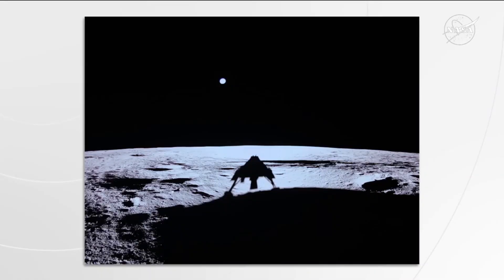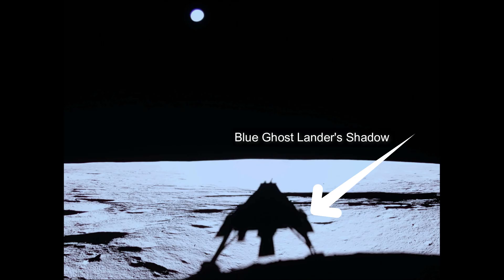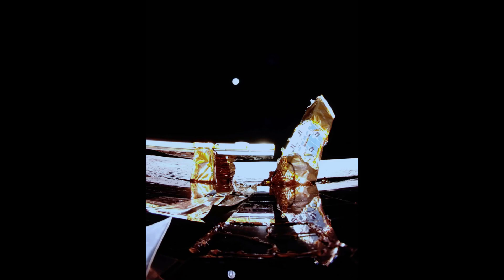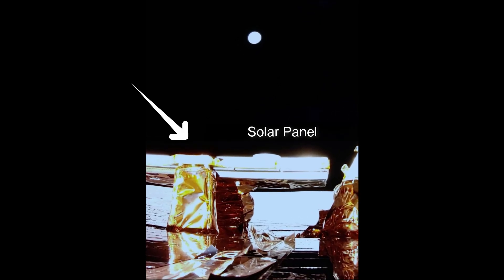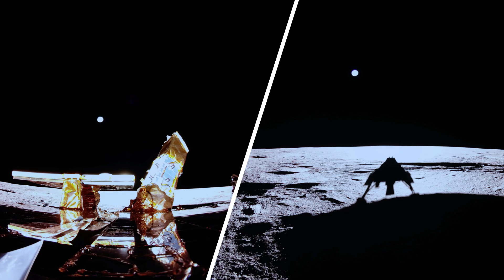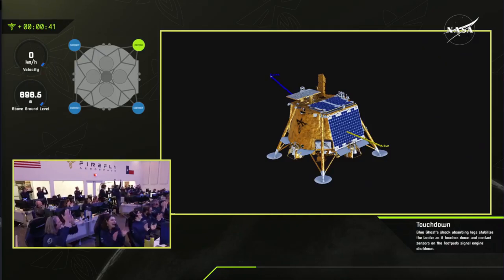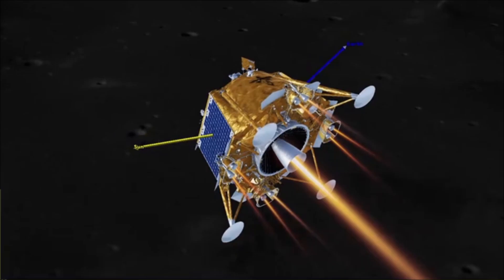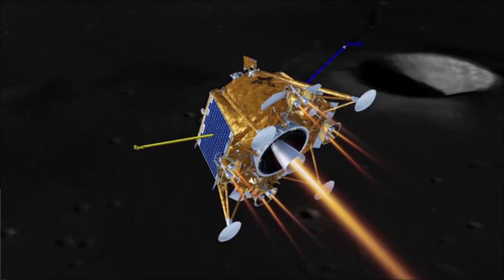NASA Firefly's Blue Ghost Moon lander first Moon and Earth pictures | Explained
Just after the historic moon landing Blue Ghost lander captured it's own shadow on the Moon’s surface!

Ghost Riders Captured this incredible Moon shot following a successful touchdown on the lunar surface! This Image shows the Moon's surface and Earth on the horizon. Blue Ghost's solar panel, X-band antenna (left), and LEXI payload (right) are also in view.

Carrying a suite of NASA science and technology payloads to the Moon, Firefly Aerospace’s Blue Ghost Mission 1 touched down on the lunar surface at 3:34 a.m. EST on Sunday.

Throughout Blue Ghost’s mission, the agency’s scientific instruments aim to test and demonstrate lunar subsurface drilling technology, regolith sample collection capabilities, global navigation satellite system abilities, radiation tolerant computing, and lunar dust mitigation methods. The data captured could also benefit humans on Earth by providing insights into how space weather and other cosmic forces impact Earth.

Blue Ghost Mission 1 will delivering 10 science and technology instruments to the lunar surface as part of NASA’s Commercial Lunar Payload Services (CLPS) initiative. Upon launching on January 15, Blue Ghost has spend approximately 45 days while traveling to the Moon. Blue Ghost landed in Mare Crisium on March 2 and operate payloads for a complete lunar day (about 14 Earth days). On March 14, Firefly expects to capture high-definition imagery of a total eclipse when the Earth blocks the sun above the Moon’s horizon. Blue Ghost will then capture the lunar sunset on March 16, providing data on how lunar dust levitates due to solar influences and creates a lunar horizon glow first documented by Eugene Cernan यूजीन सर्नन on Apollo 17. Following sunset, Blue Ghost will operate several hours into the lunar night.